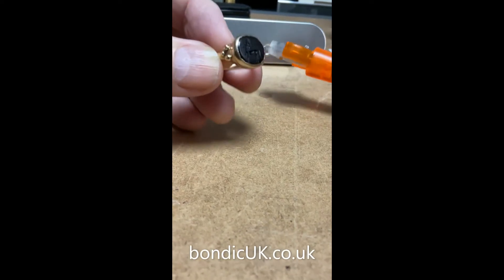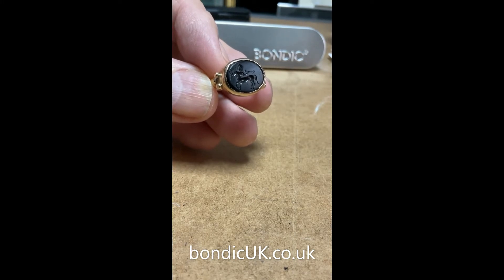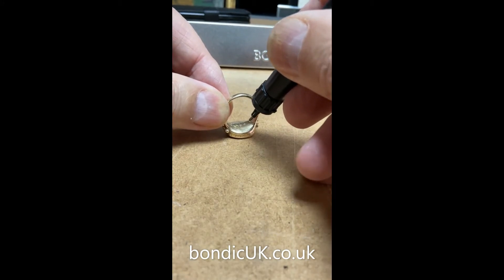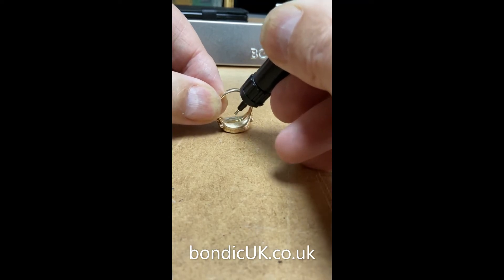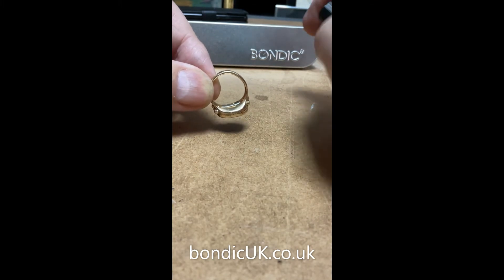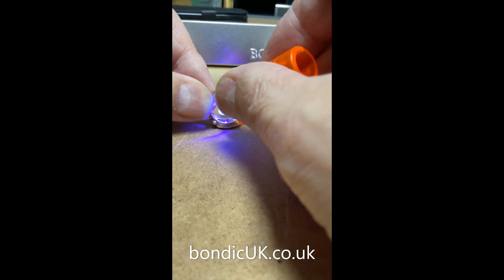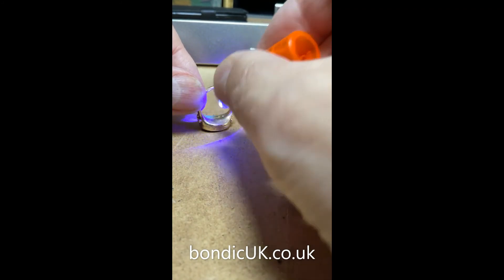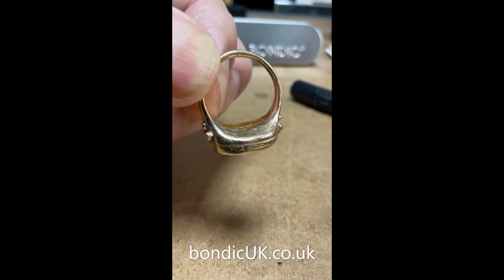Bondic Ring reduction Jewellery Hack . Save £££s using this simple fix in 4 seconds! 😉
Bondic has millions of uses. Here's one...
Do you have any rings that you would love to wear but they are too big and you are worried about loosing them off your finger? Perhaps you want to resize them but found out how much that would cost?
This is a video sent in from one of our Bondic UK customers to simply solve this issue in a few seconds! It sets clear so it also blends in to the colour of the metal.

bondicUK.co.uk
✔ Fast Free Delivery to the UK
✔ Sent from the United Kingdom
✔ No extra costs